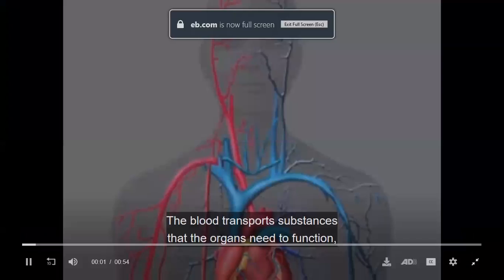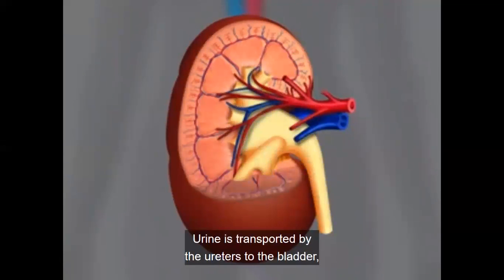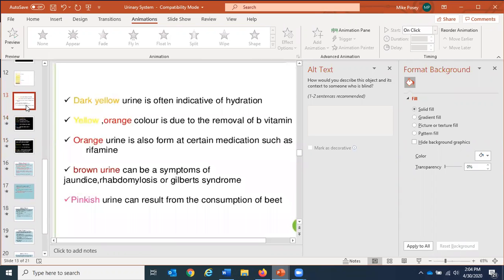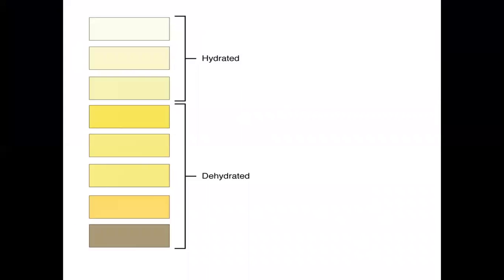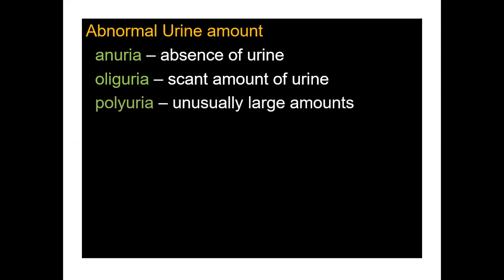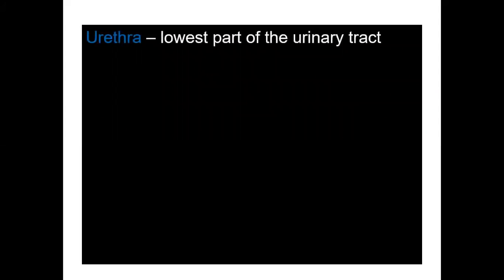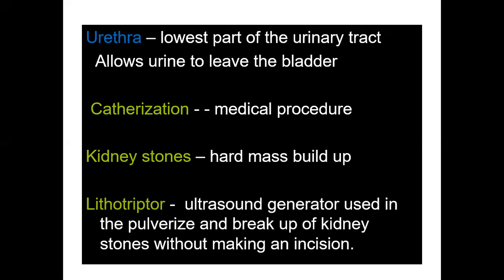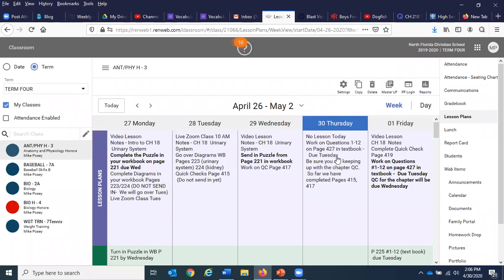Anatomy Per 3 5/1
CH 18  Urinary System